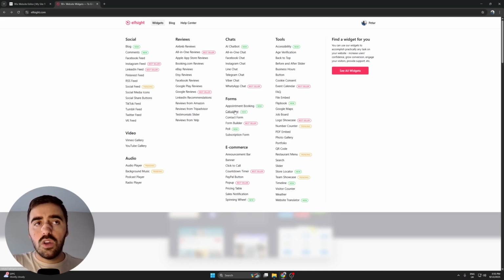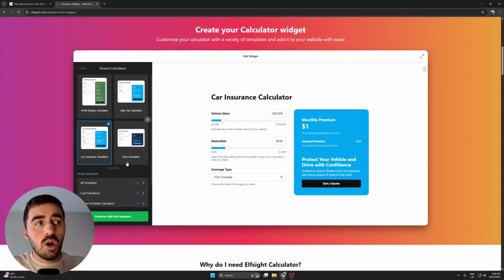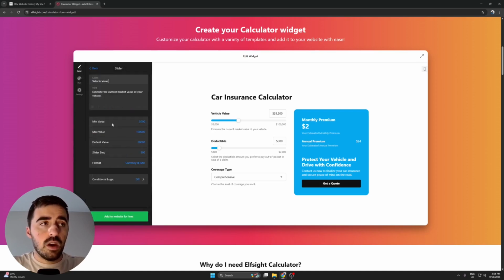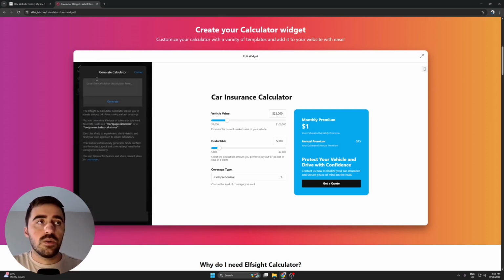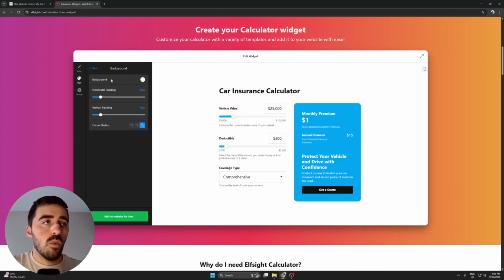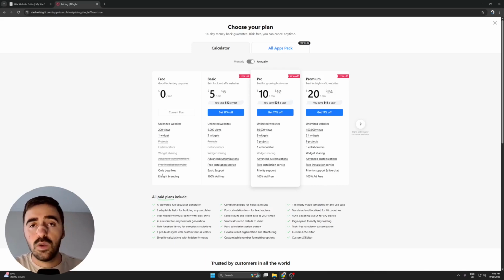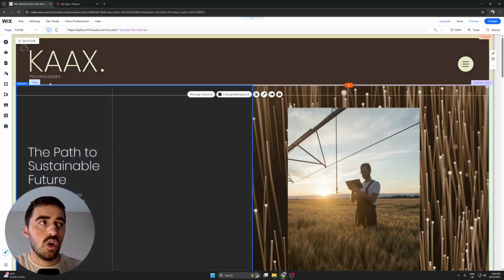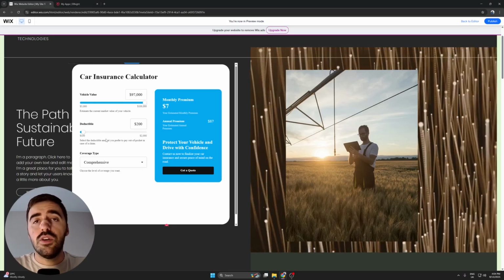How to Create Insurance Calculator in Wix [STEP BY STEP]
In this video, I'm going to show you how to create insurance calculator in Wix.